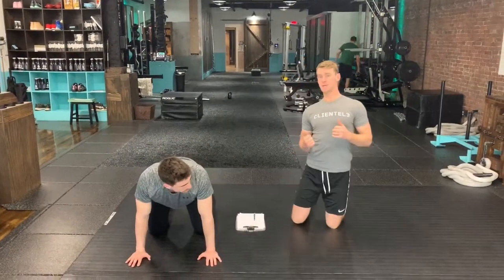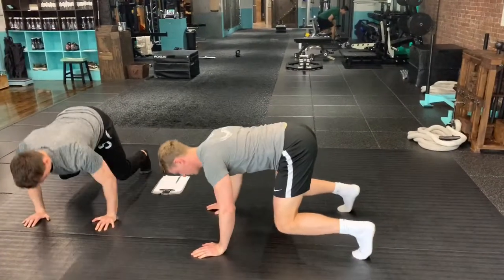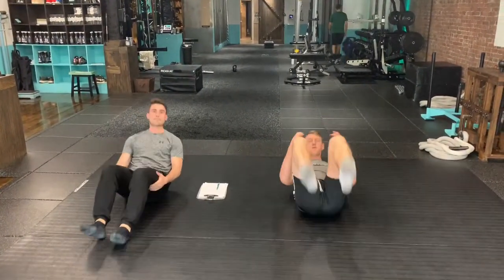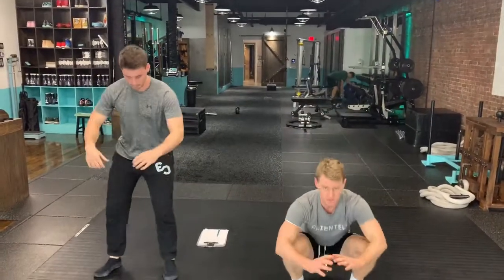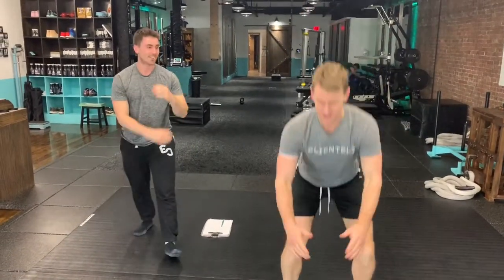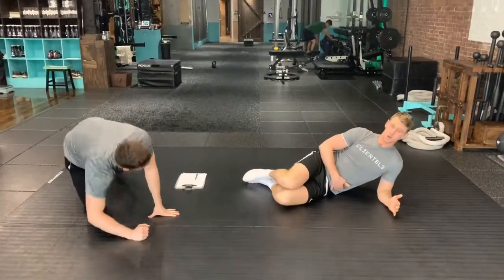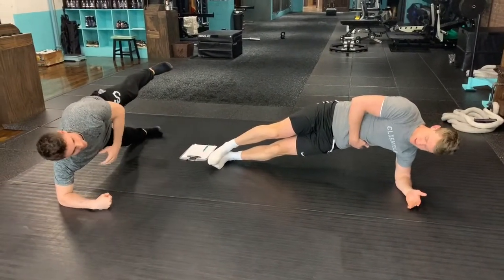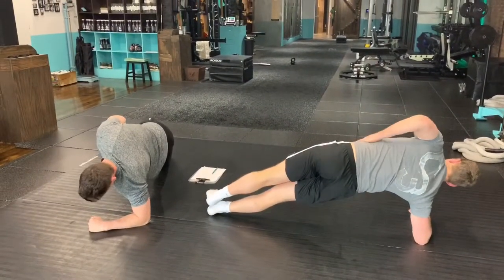Body Weight Routine 3